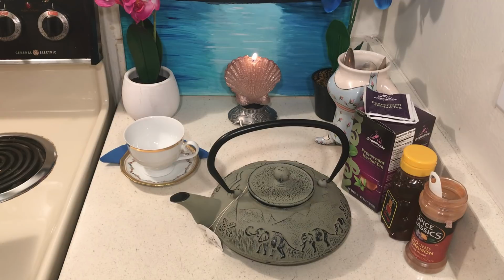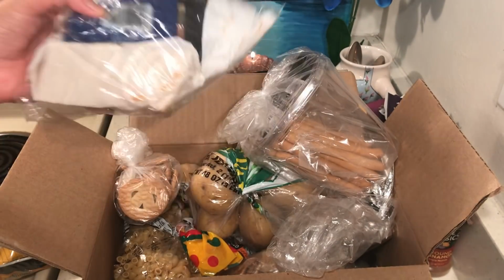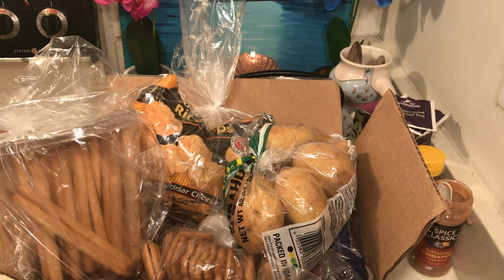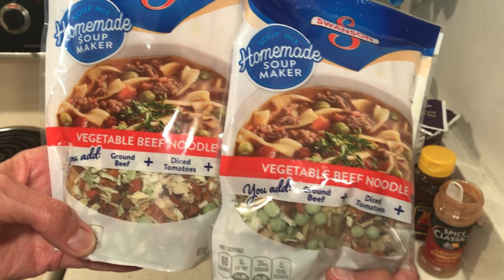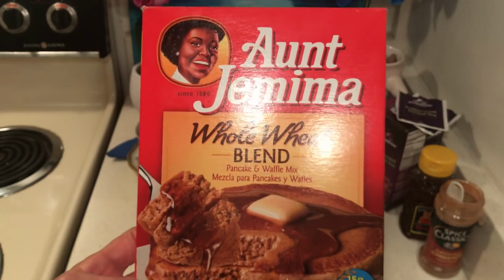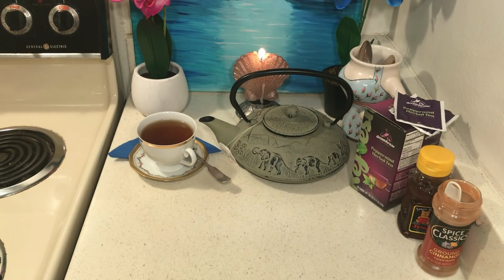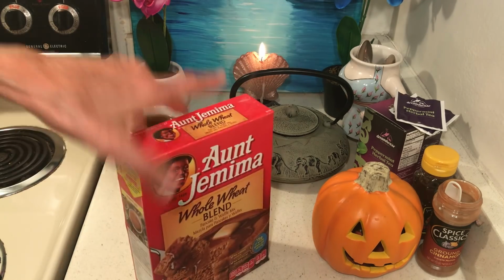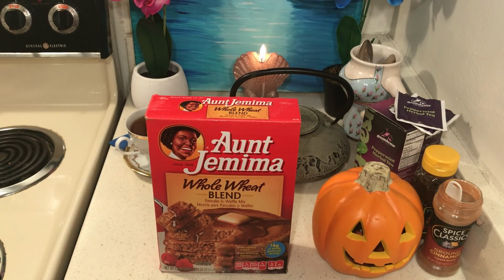How to Start a Stockpile if you don’t have Any Money & Not Much Food either!